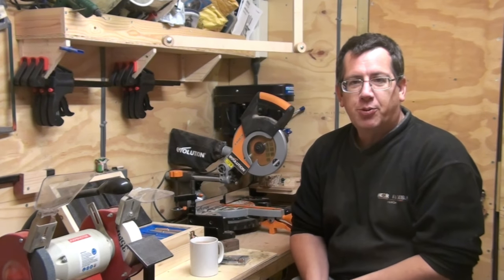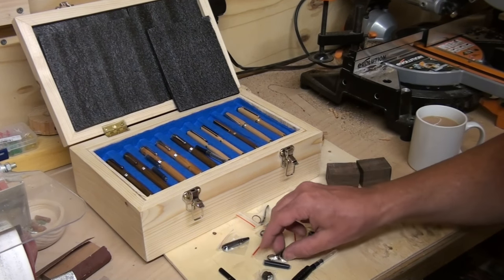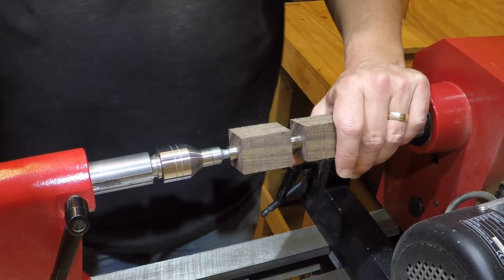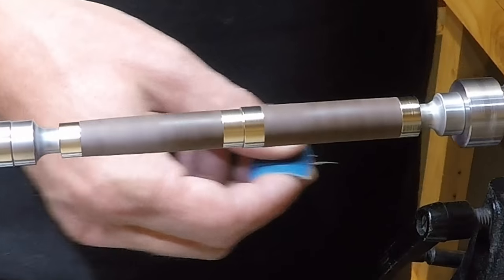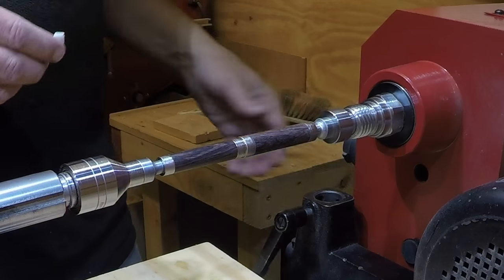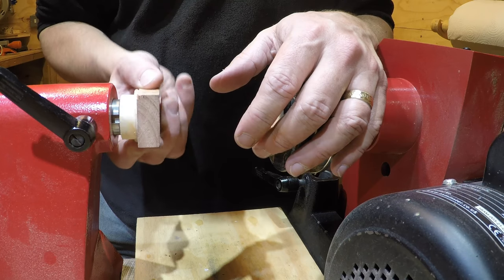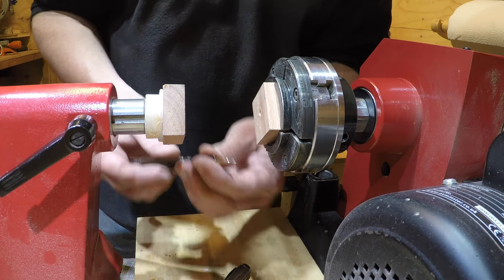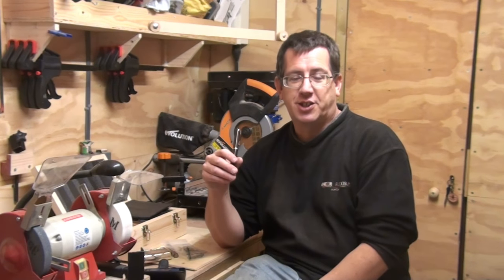Alpha Fountain Pen - Episode 93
Following on from the Taylors Mirfield Omega Pens, I turn their Alpha pen for the first time.

This uses metric sizes so was much quicker to deal with the blanks than sourcing imperial drill bits.

The pictures on their website do not do this justice. It looks far better in the hand than on their site.

Music
Stars Collide (Instrumental)